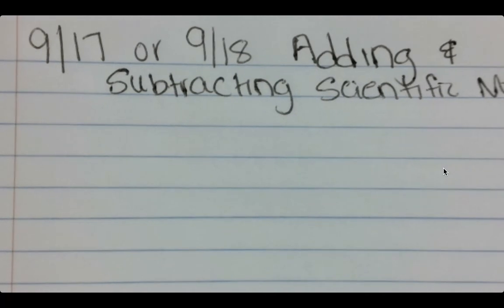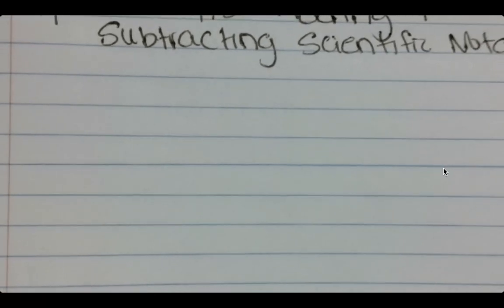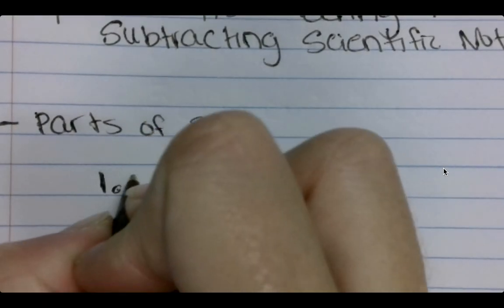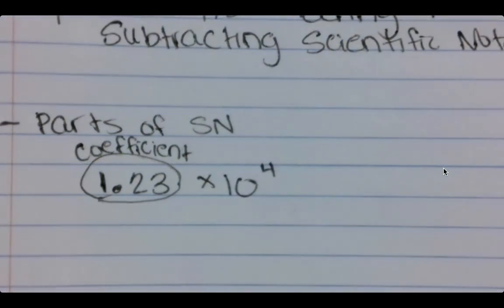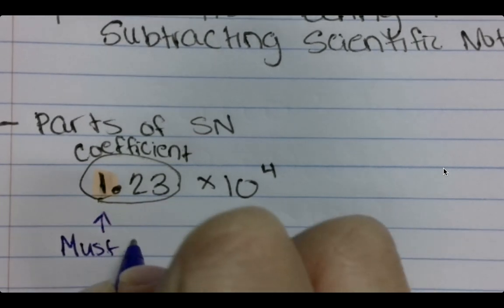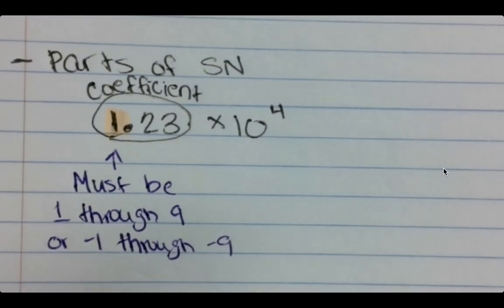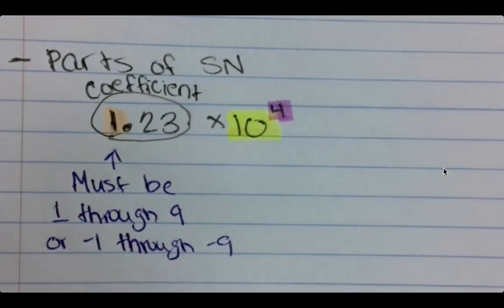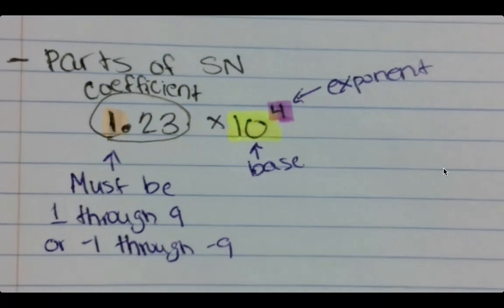Parts of Scientific Notation (SN Notes Day 3 Part 1)